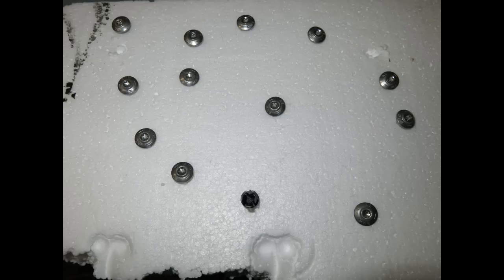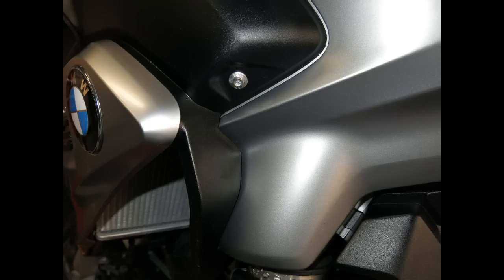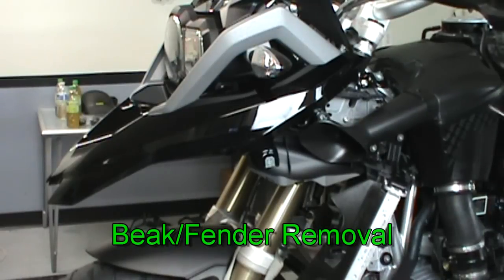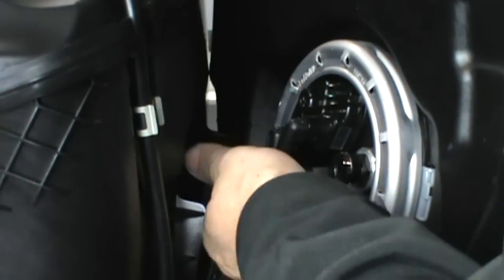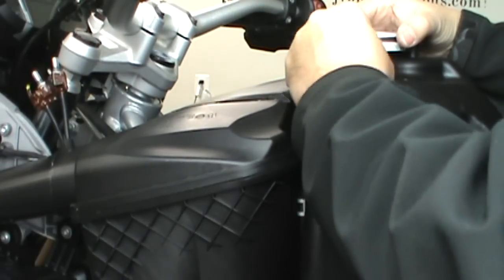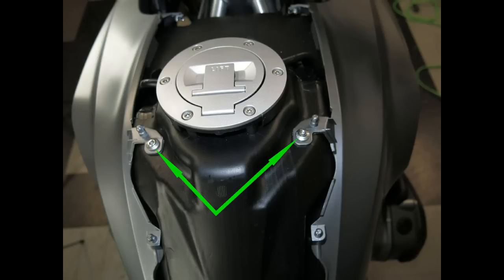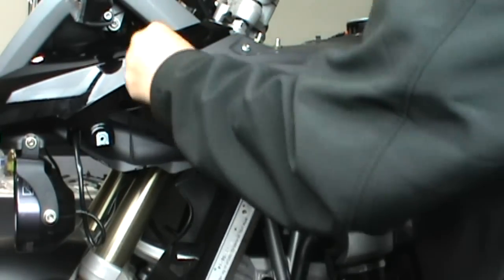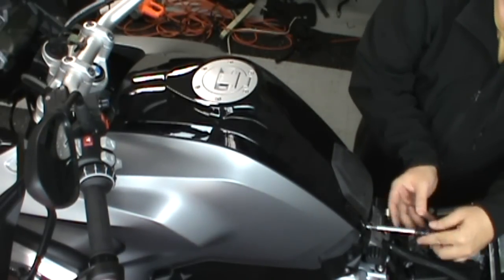R1200GSw Bodywork and Tank Removal and Installation 2013+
Processes and procedures, plus tools and torques for removing and installing the bodywork and tank for a 2013+ R1200GS Wethead.

For a detailed service video of all factory services, see this